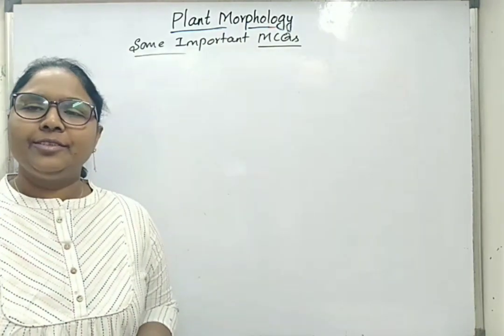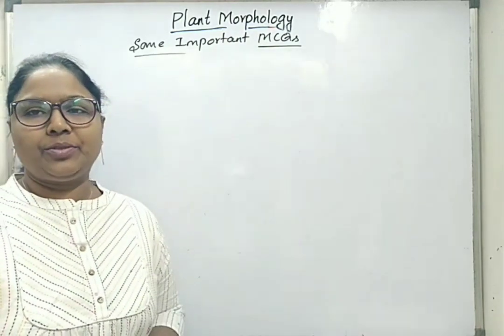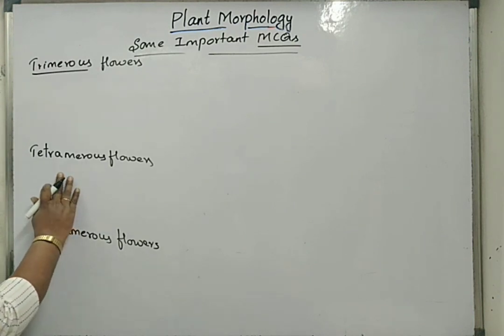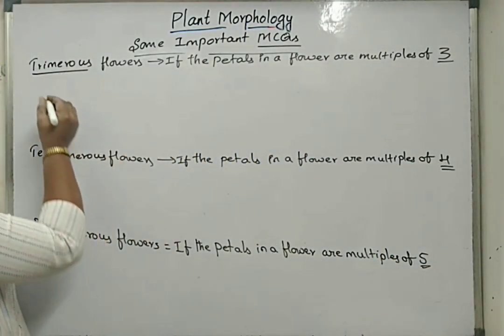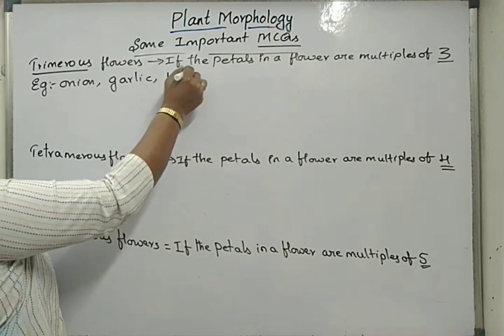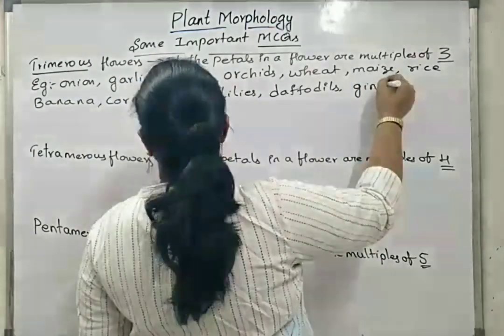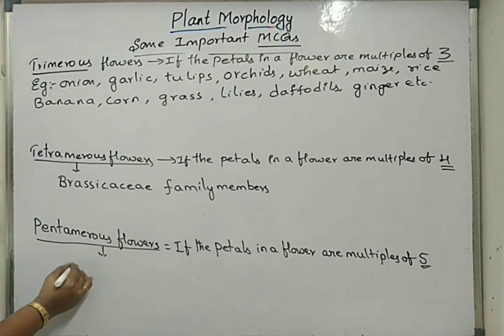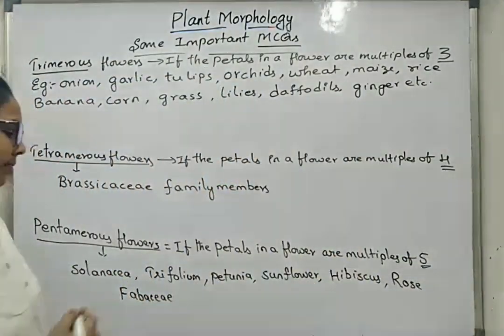Trimerous, Tetramerous, Pentamerous Flowers